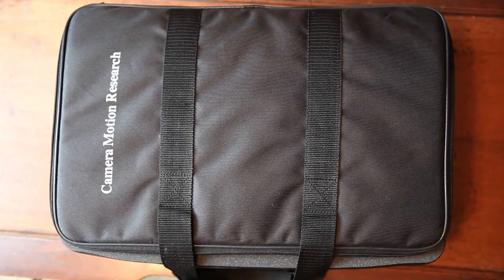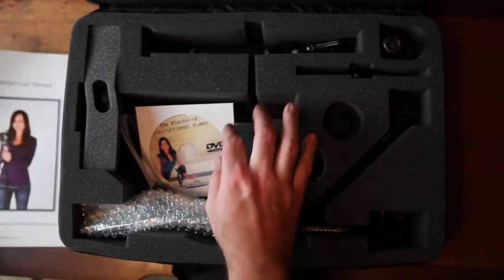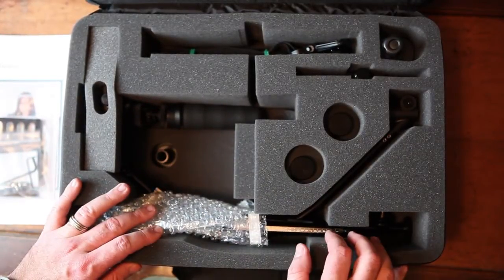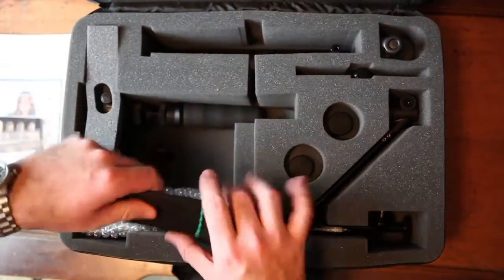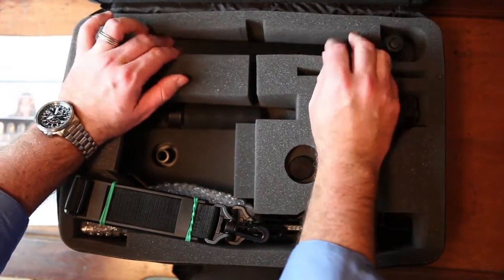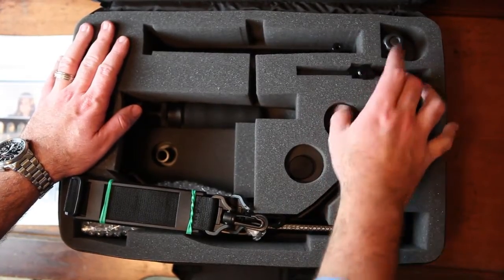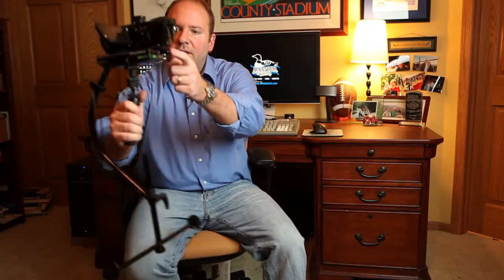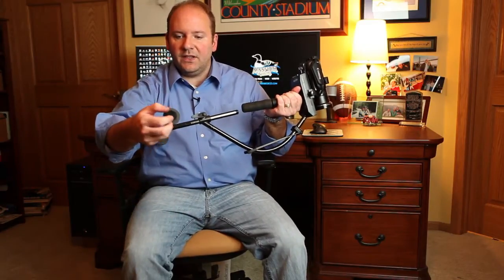Blackbird Camera Stabilizer Review with footage - Video Stabilizer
-- Here is my review of the Blackbird Camera Stabilizer from Camera Motion Research.  This is one of several camera stabilizer options out there.  Other noteworthy options are the Steadicam Merlin and Glidecam.  In this video we'll talk about
1) What comes with the full Blackbird Camera Stabilizer kit
2) Watch some sample footage
3) Whether or not you should buy this product